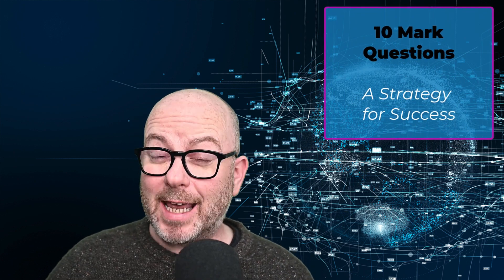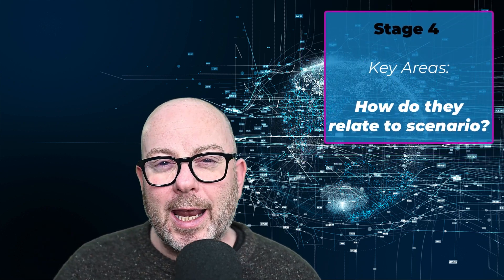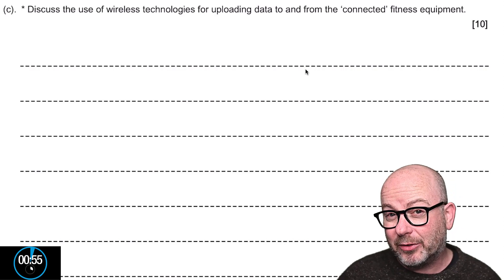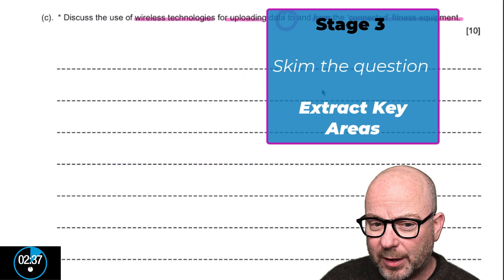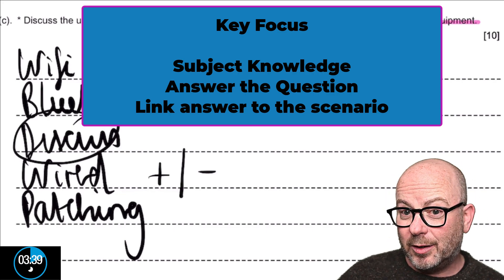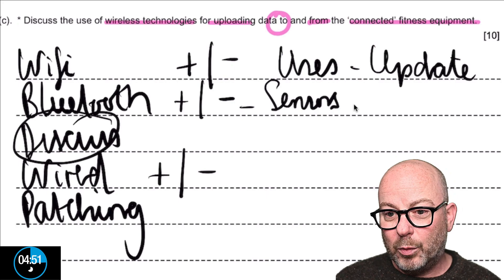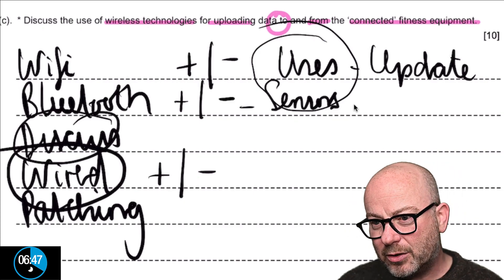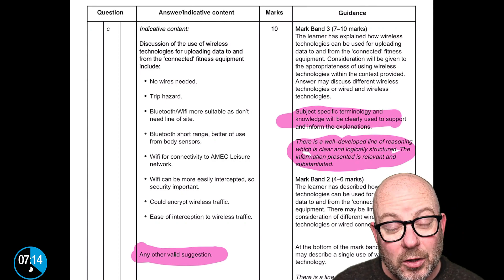How to complete 10 mark questions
How to complete the 10 Mark Questions in Cambridge Technicals in IT Unit 1. Advice on completing 10 mark Questions. What to do for 10 mark questions.